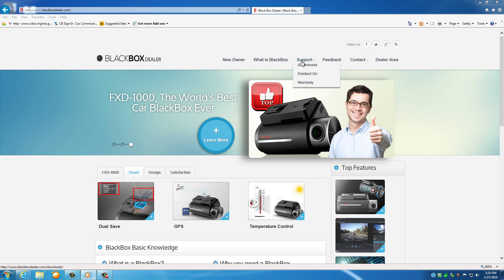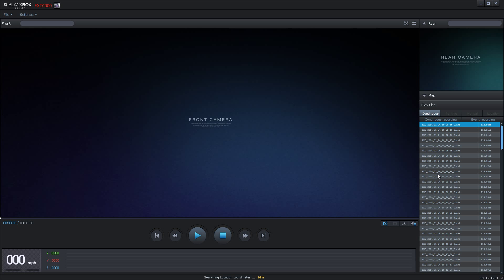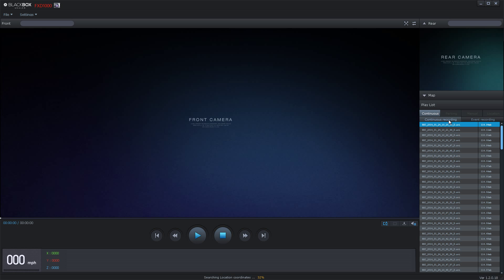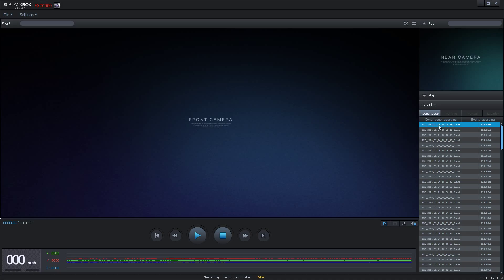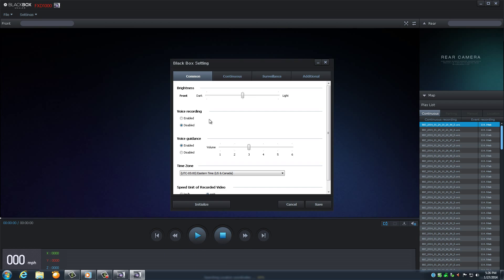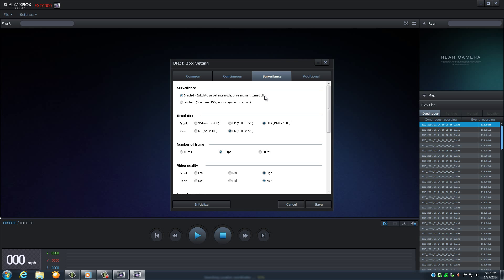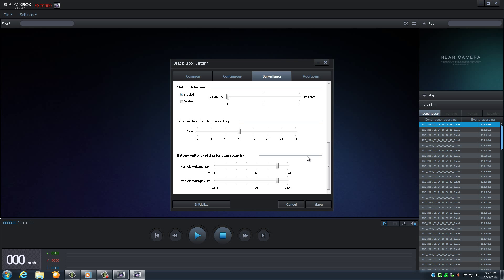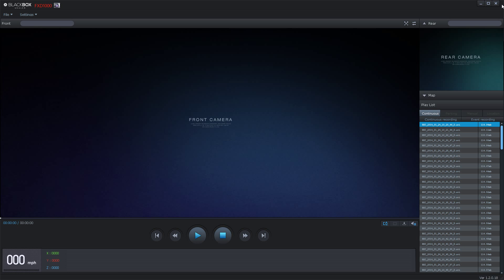How to use the PC Viewer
Tutorial of the FXD PC Viewer